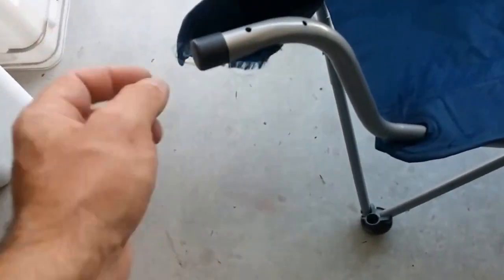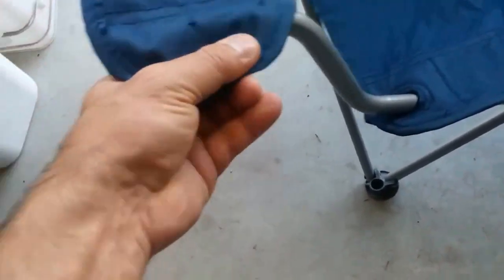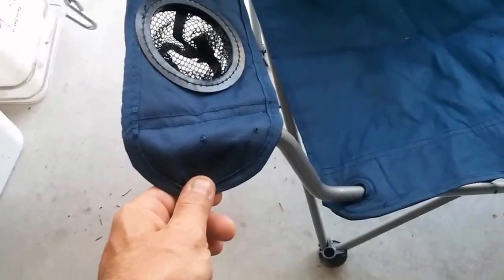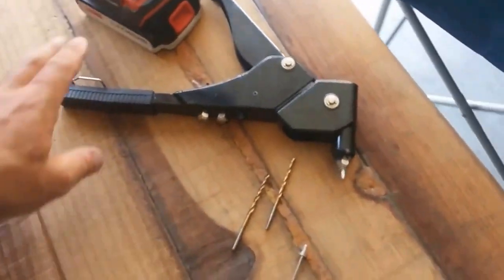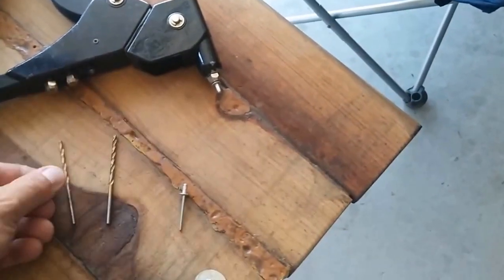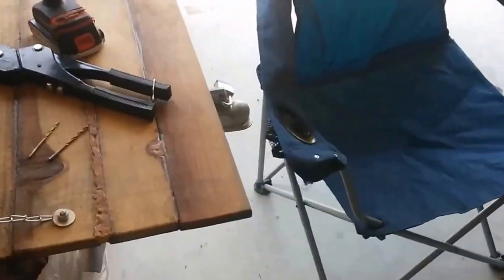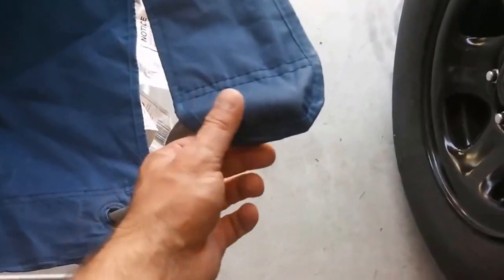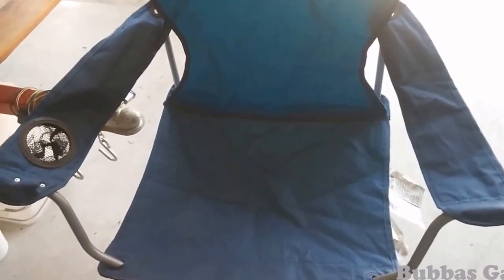Riviting Camp Chairs